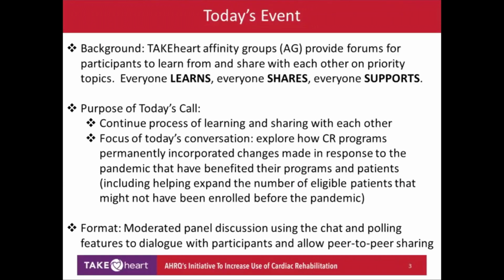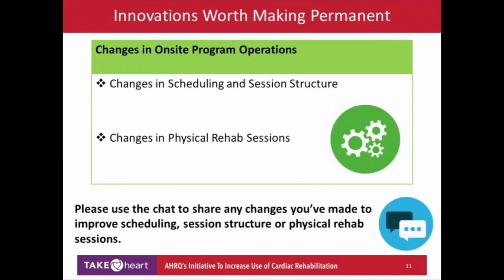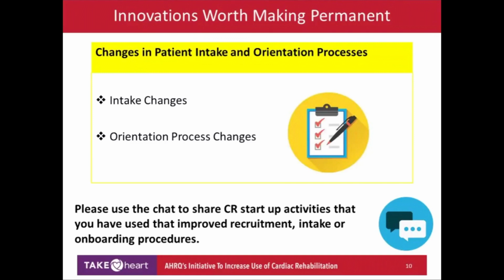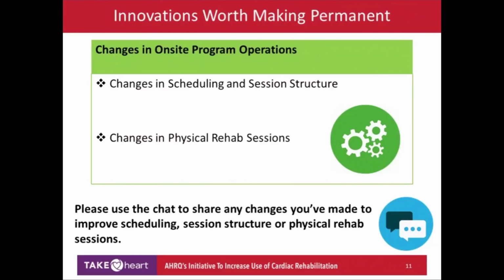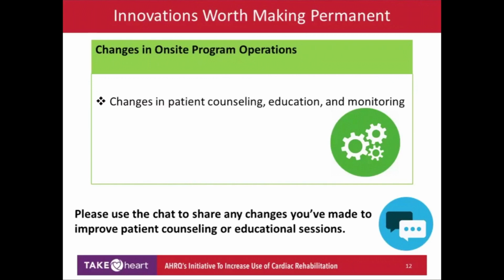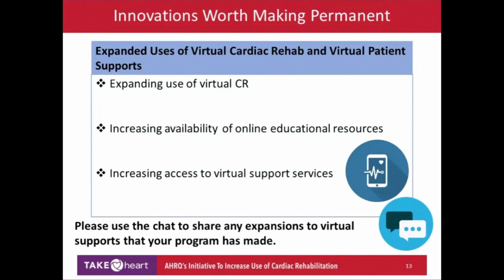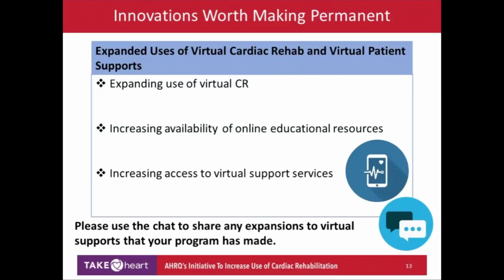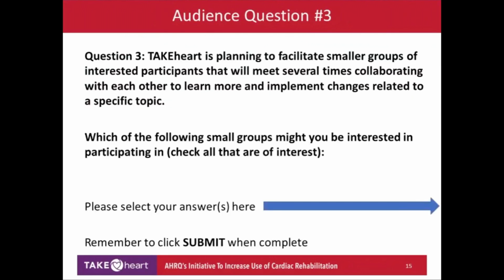Innovations that Can Improve Your Cardiac Rehabilitation Program